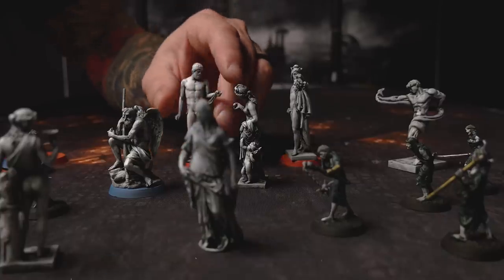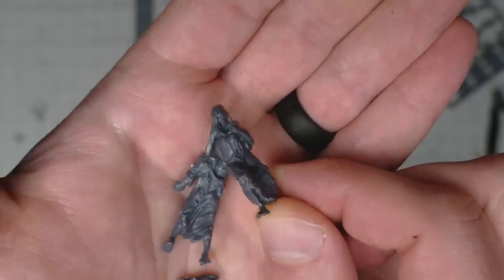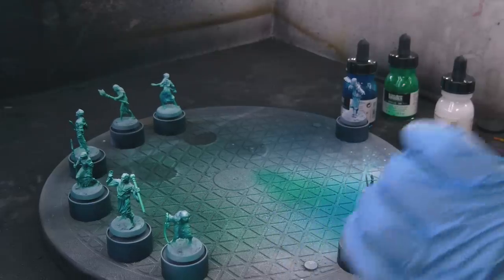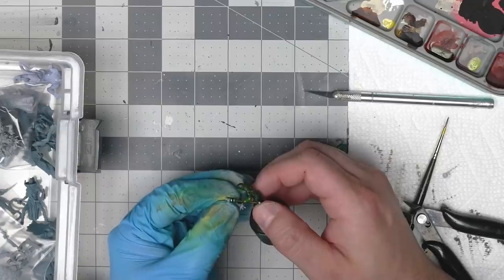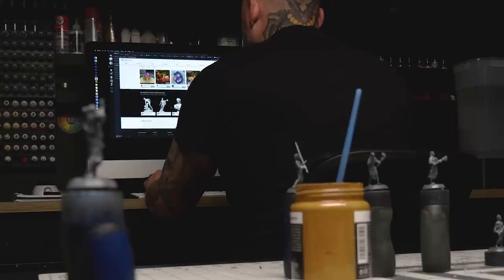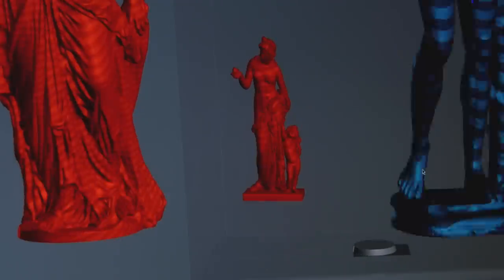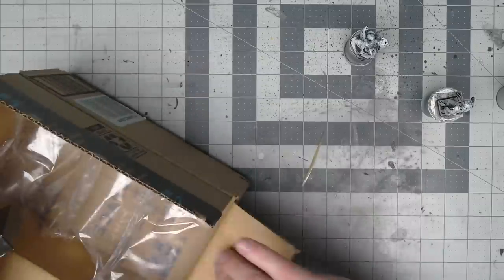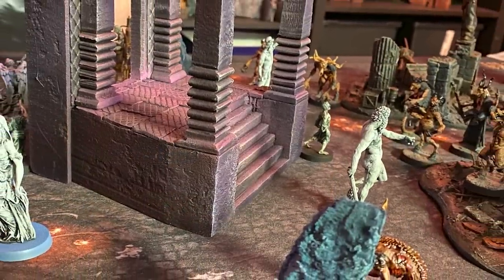Converting Minis, Magnetic Bases, and FREE STATUE MODELS! For Tabletop Gaming